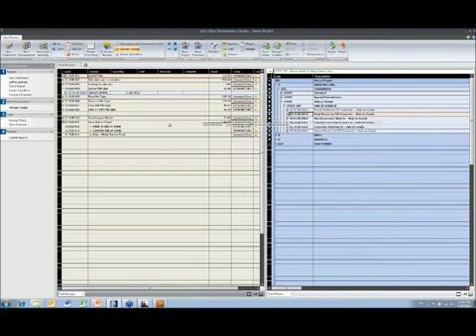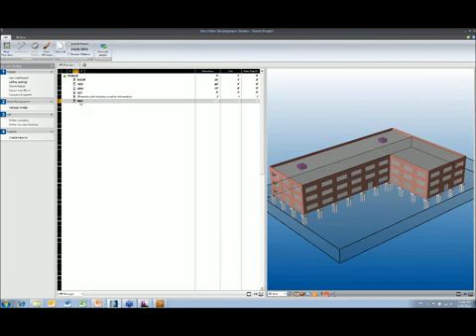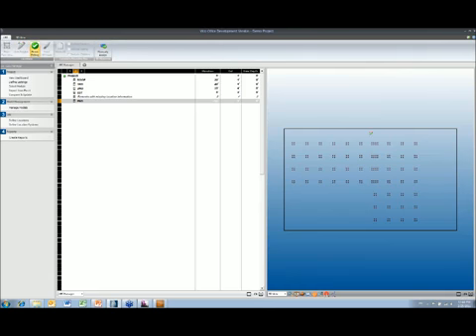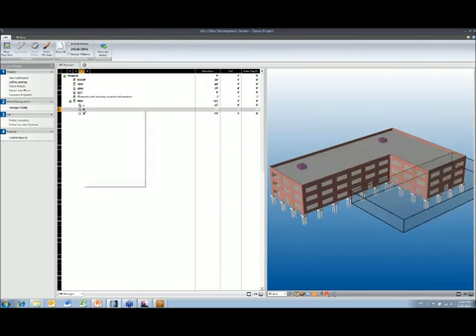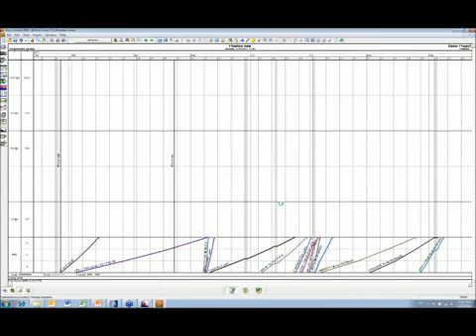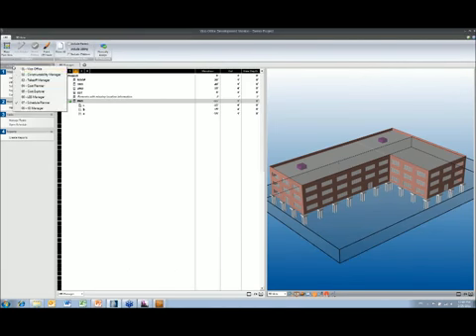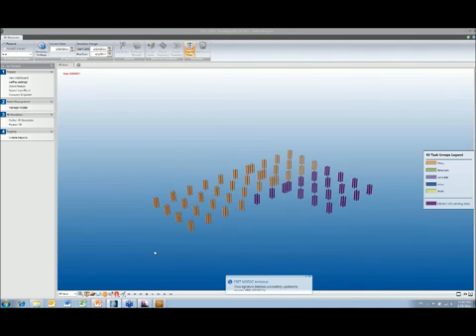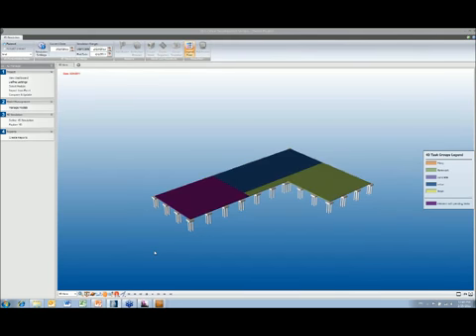Vico Office 4D Manager 4D BIM Movies Schedule Simulation